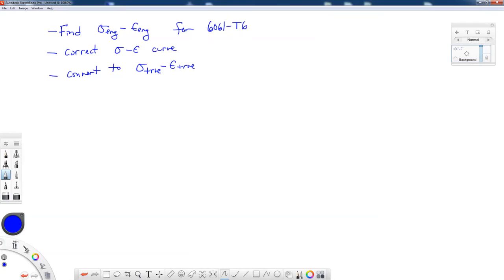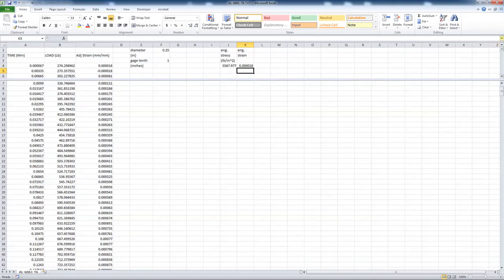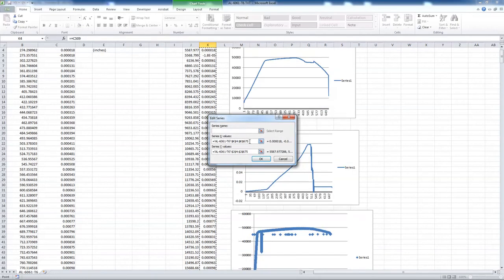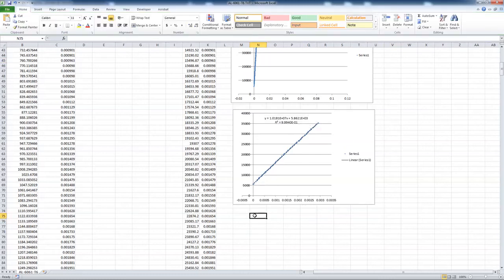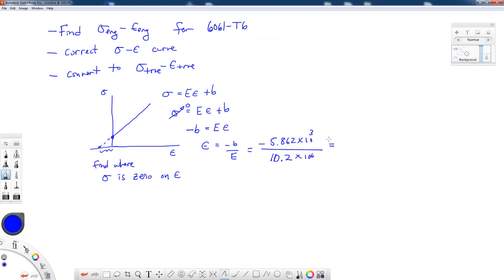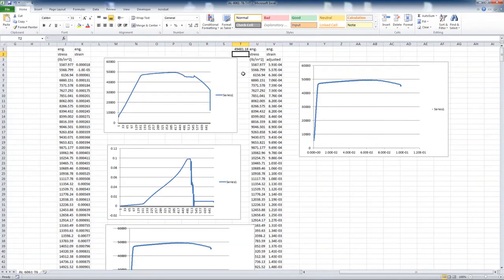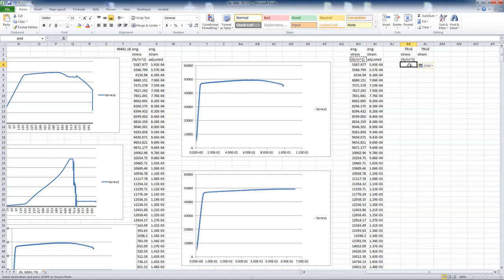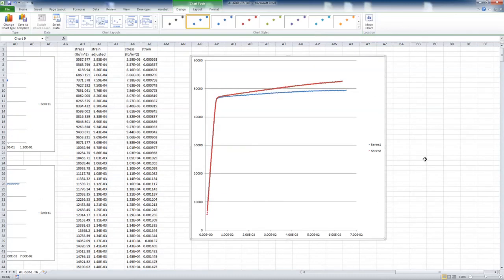AEM 648-3-6061-T6 aluminum alloy stress strain curve analysis